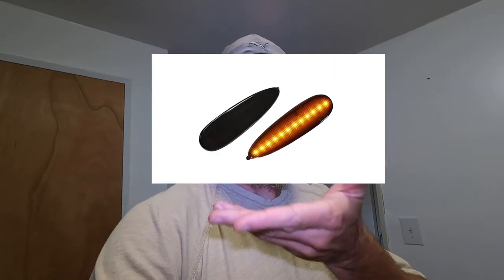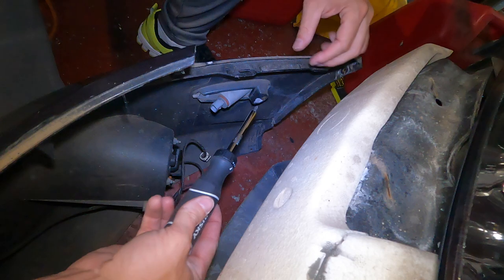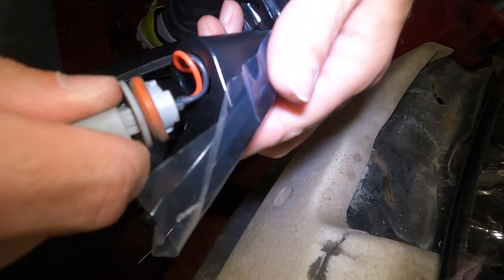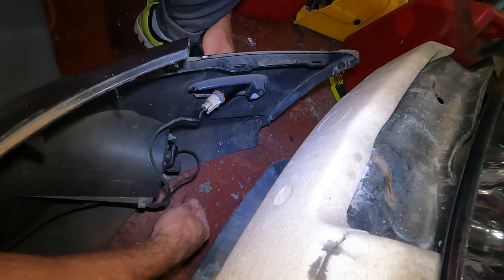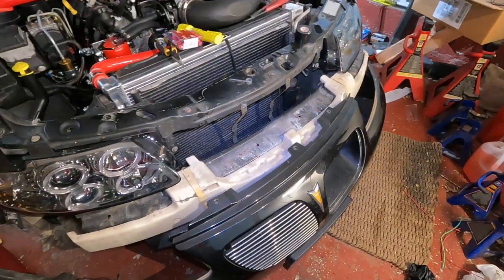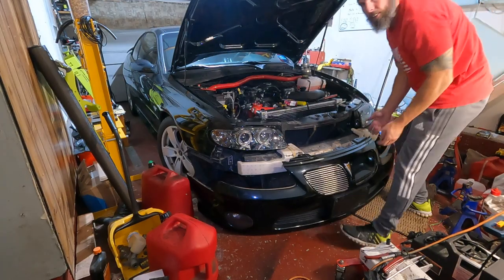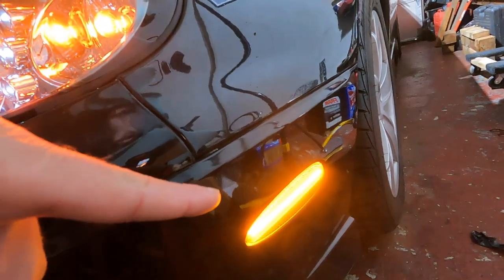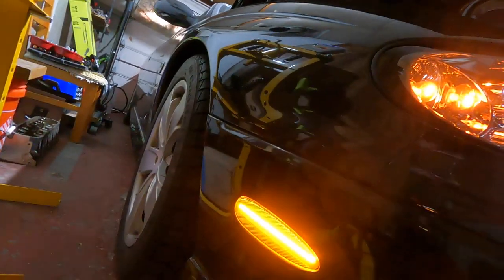GTO Side marker light install and bumper install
Since I totts forgot to put this in the last video, here is the side light and bumper install!!! My bad. Next vid is the oil cooler install. Hope to have that out sometime this weekend. See ya in a few days!!!